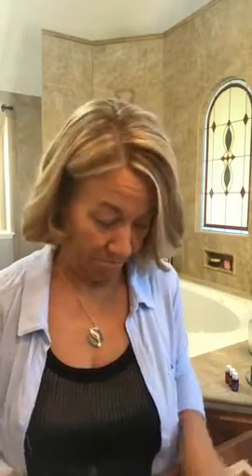5min Savyface lipcolorhack